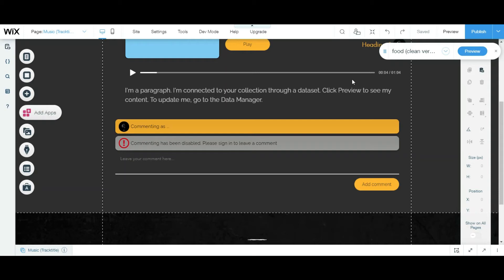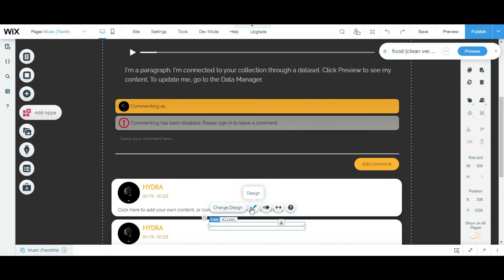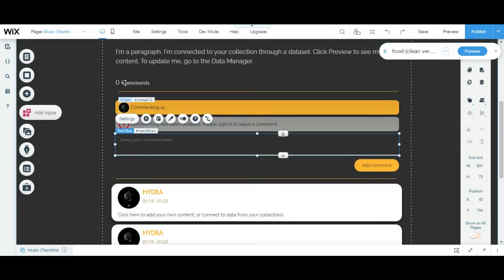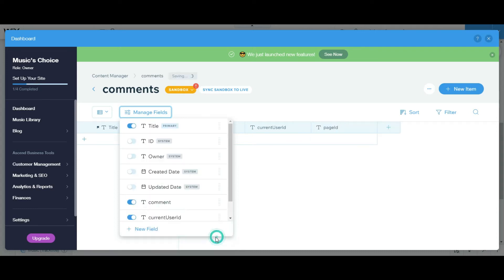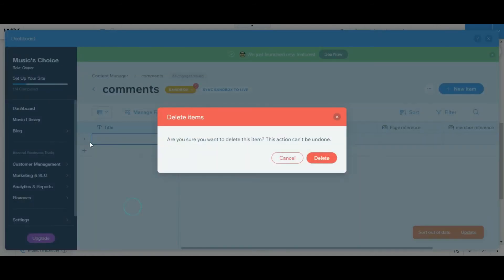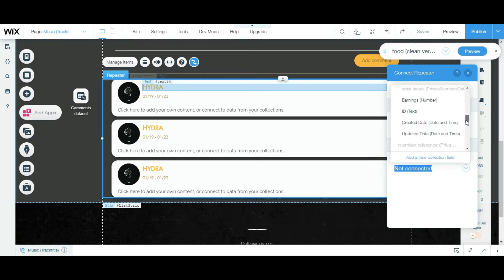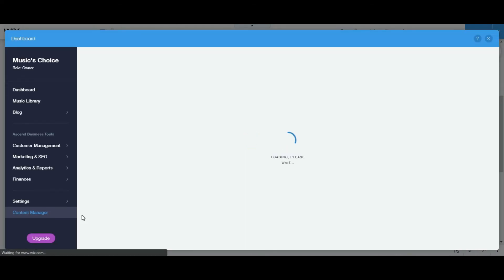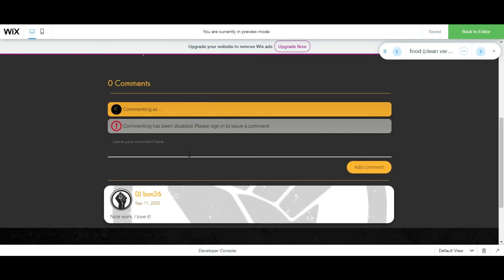Add comment section to wix dynamic page | Part 2 - adding repeater and creating collection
How to add comment section to wix dynamic page | Part 2 - adding repeater and creating collection by Lytude